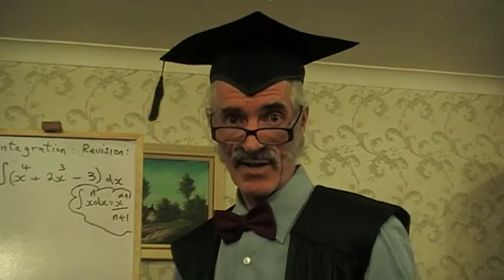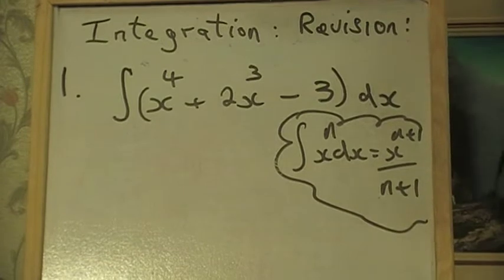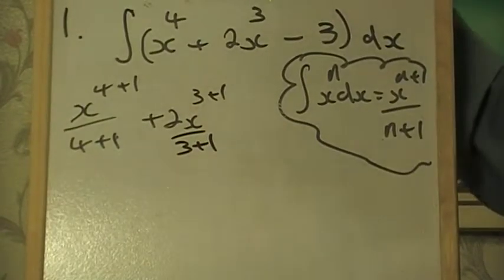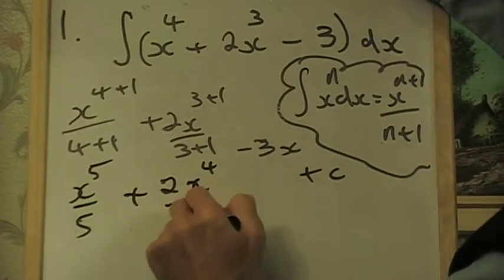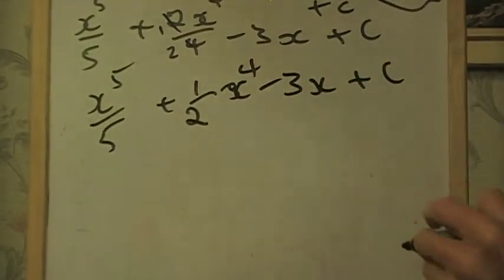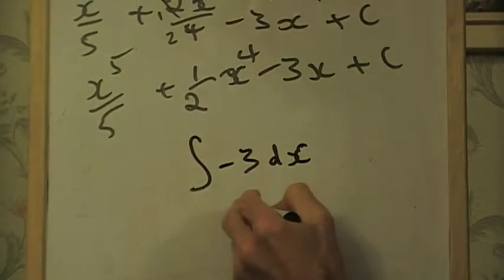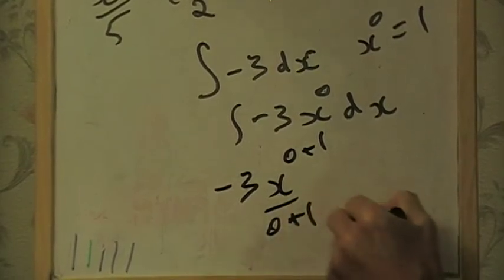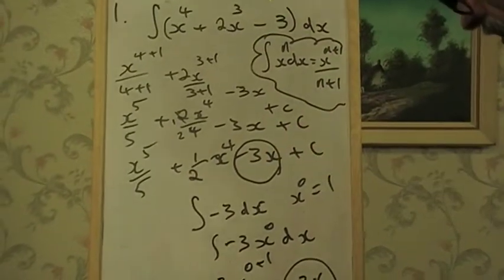Integration Lesson 2